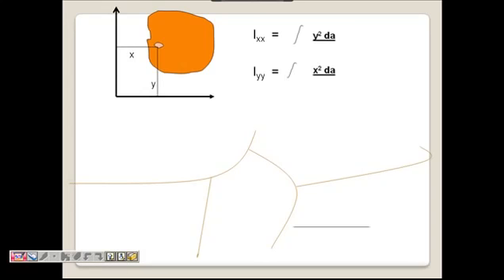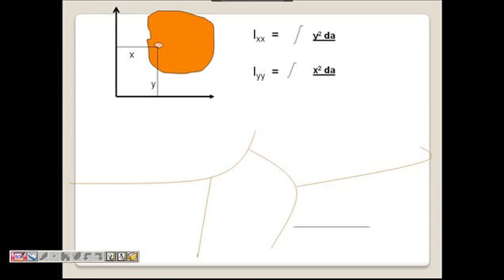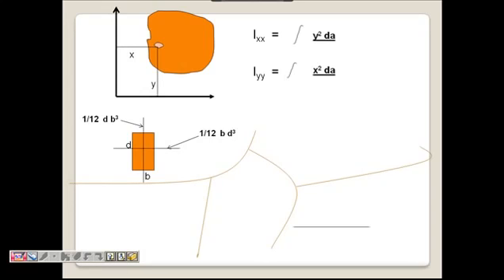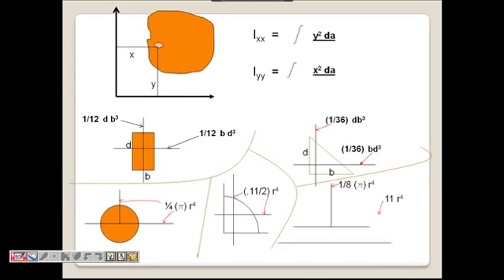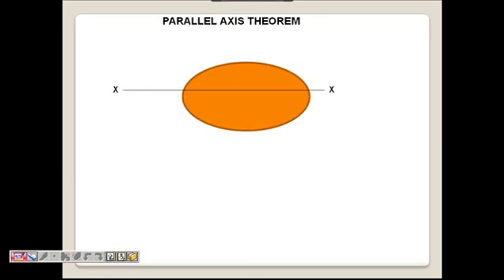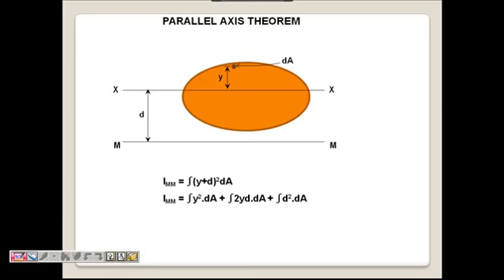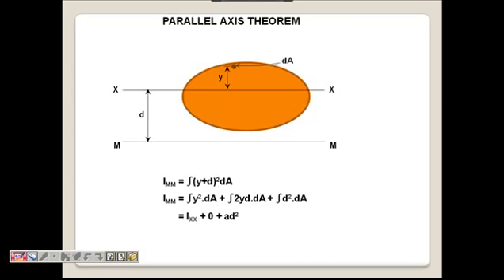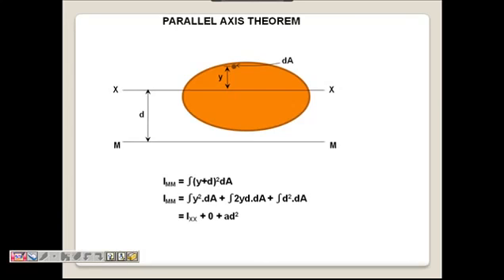Moment of Inertia Part 1-Basics